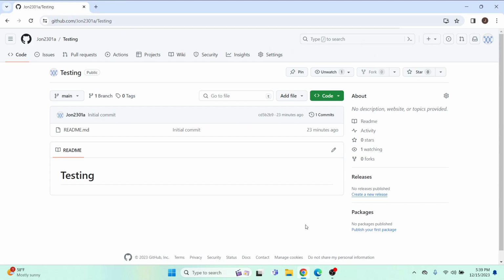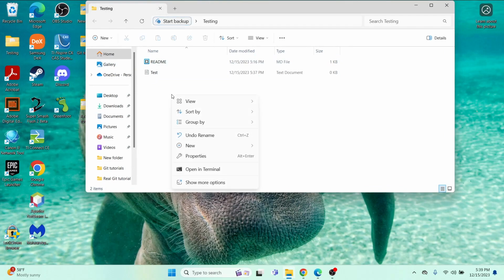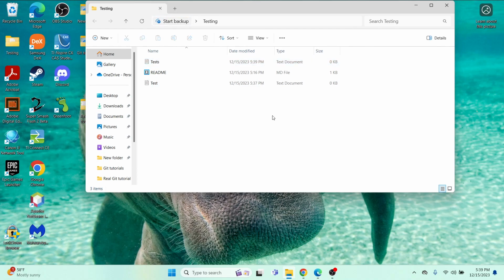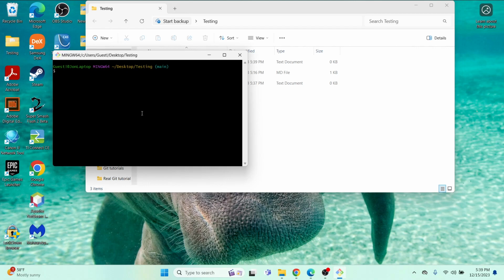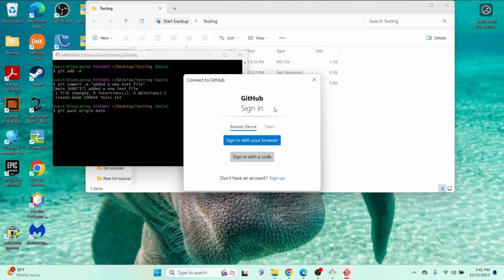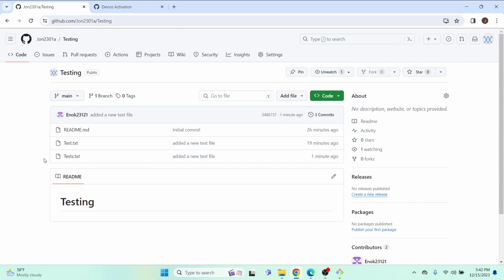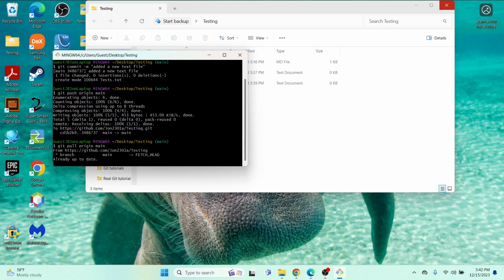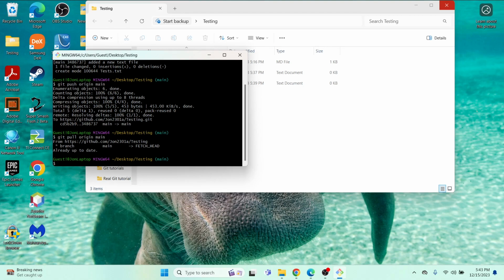Git and Github Tutorial 4 - Pull, Push, Commit, and Add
A small tutorial